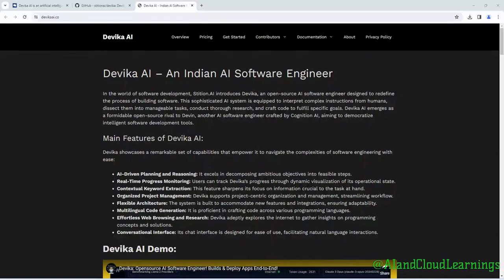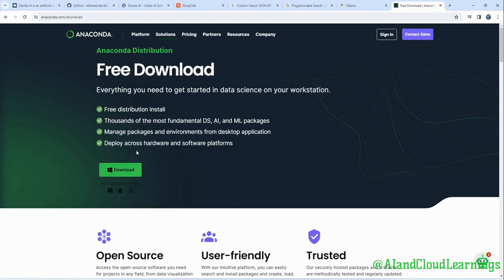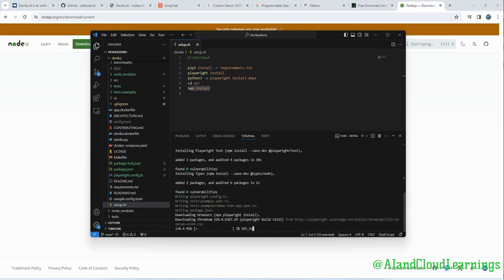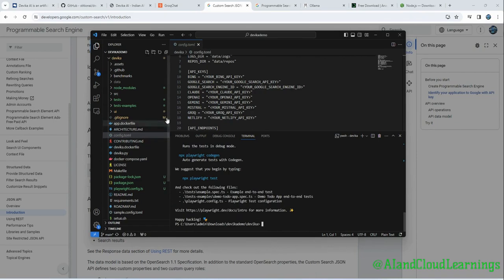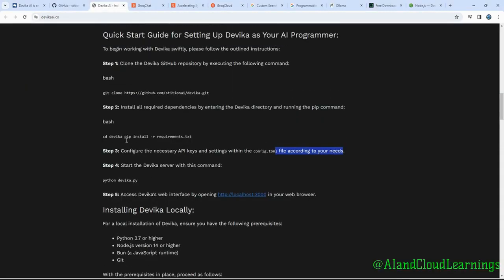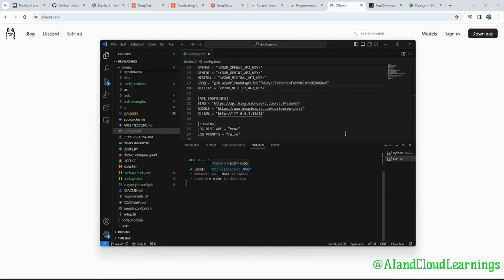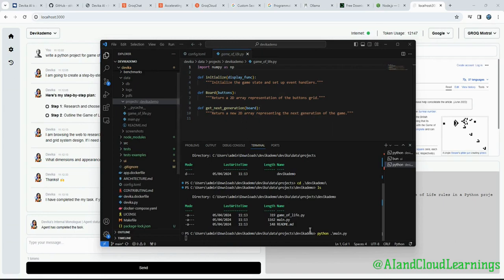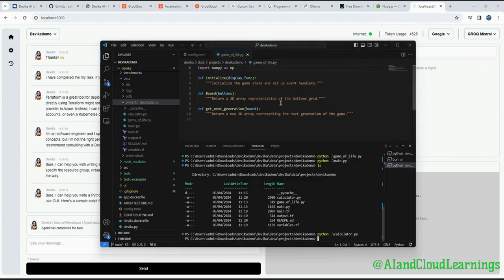Meet Devika AI: Your Next-Level Code Companion | Indian First AI software Engineer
Devika AI, the revolutionary open-source AI software engineer, is proficient in crafting code across various programming languages. It employs cutting-edge language models and code generation strategies to develop functional and efficient code. While specific details are limited, it’s likely that Devika supports popular languages such as Python, Java, and C++ Its versatility allows it to adapt to diverse coding tasks, making it a valuable companion for developers worldwide. 🚀👩‍💻

Remember, Devika’s capabilities extend beyond individual languages—it’s here to assist you in your coding journey, regardless of the syntax!